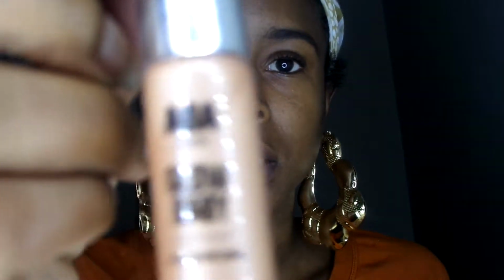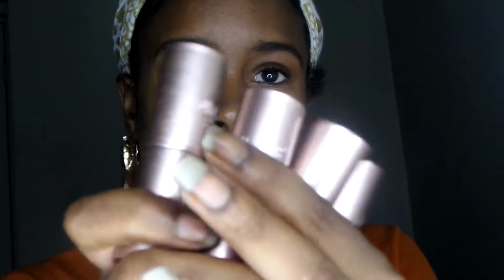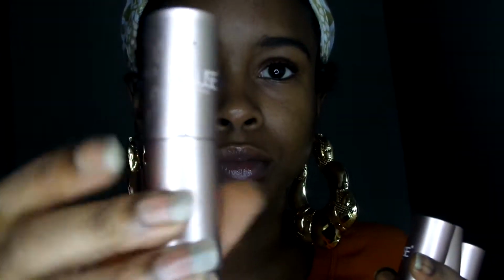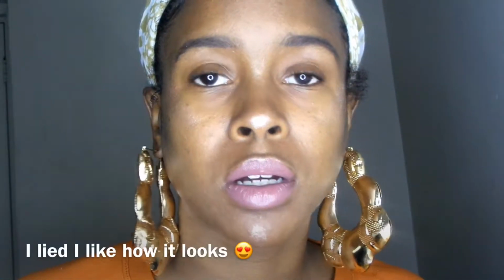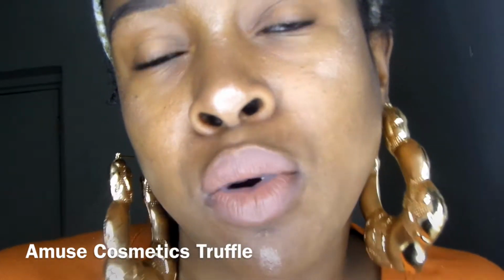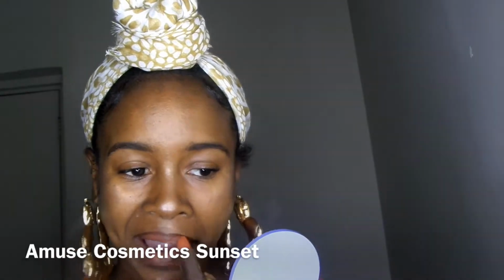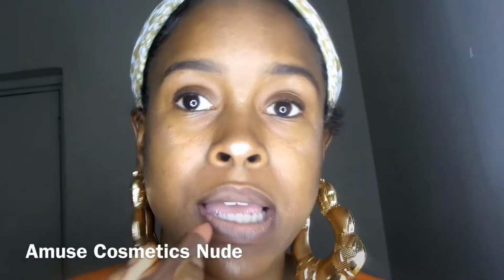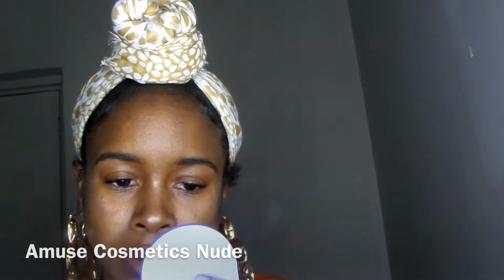Amuse Cosmetics Magnificent Matte Lipsticks Review & SWATCH + $1 Liquid Highlighter Review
Thankyou for watching today's Get Ready with Me. If you enjoyed it please leave the video with a LIKE. My Birthday is TOMORROW :) Im Turning 22 and i feel so blessed. Comment show well wishes for ya girl down below!
Products used in video:
Amuse Cosmetics Magnificent Matte Lipsticks (in order) - Pink Velvet, Truffle, Sunset, Nude
WHICH LIP LOOK WAS YOUR FAVORITE?